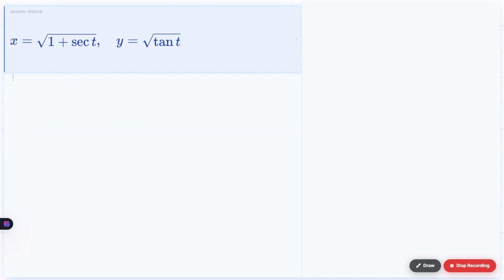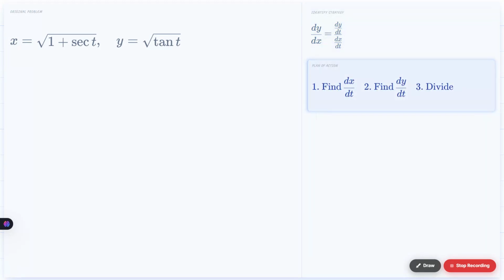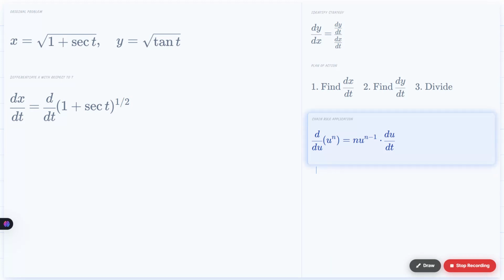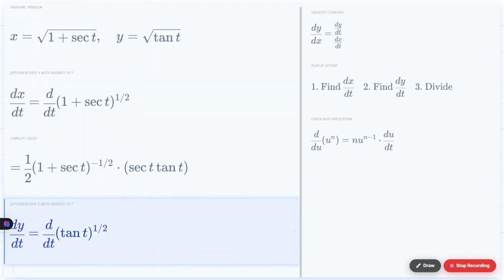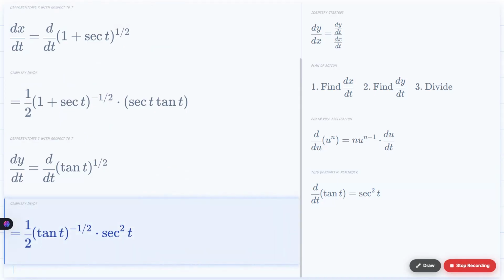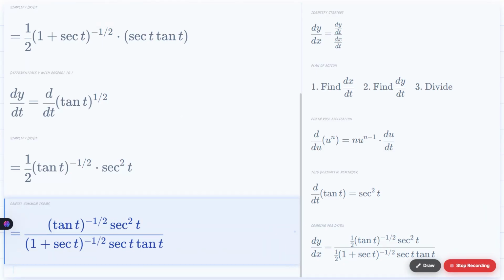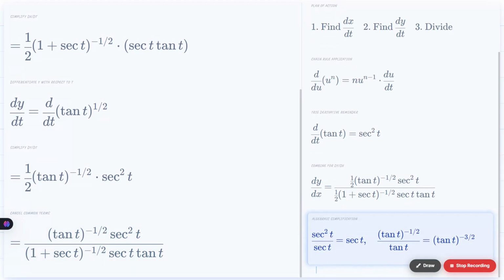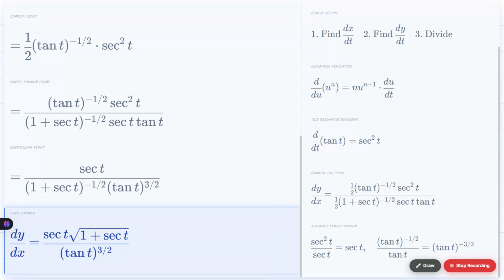Class 12 Maths CH-2 EX-1 Q-13(ii) | Parametric Differentiation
Parametric differentiation is a crucial concept in Class 12 Mathematics calculus. In this detailed video, we solve CH-2 Exercise 1 Question 13(ii) step-by-step, breaking down the method for finding derivatives when equations are given in parametric form.

Parametric equations define x and y in terms of a third variable (usually t), making direct differentiation impossible. This video teaches you how to apply the chain rule and use dy/dx = (dy/dt)/(dx/dt) to solve complex problems efficiently.

What you'll learn:
• Understanding parametric equations and their significance
• Applying the derivative formula for parametric functions
• Working through real CBSE exam-style questions
• Building confidence for board exams and competitive tests

This NCERT-aligned solution helps students master differentiation techniques needed for higher mathematics and engineering entrances. Whether you're preparing for your Class 12 board exams or strengthening your calculus foundation, this tutorial provides clear explanations and quick problem-solving methods.